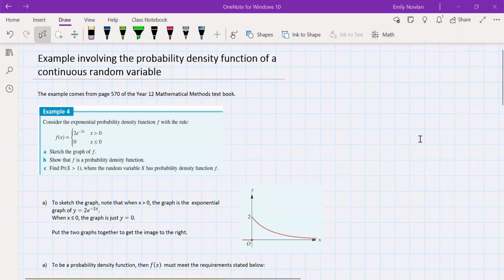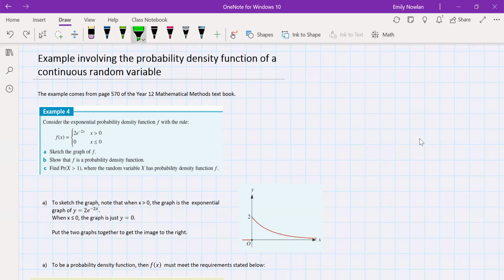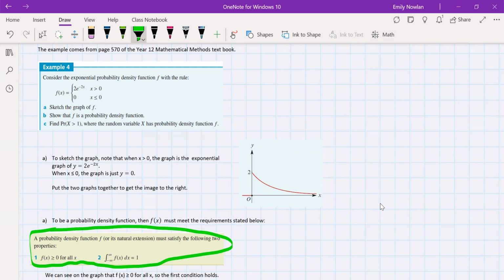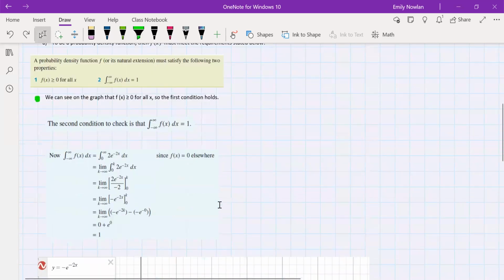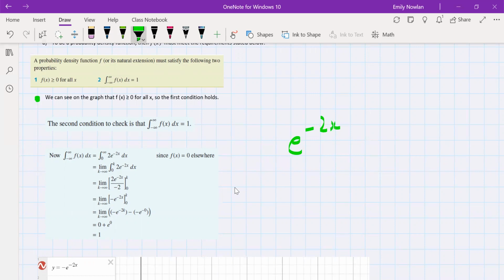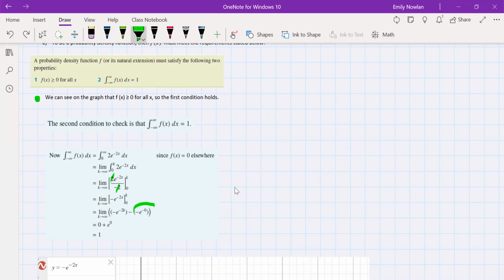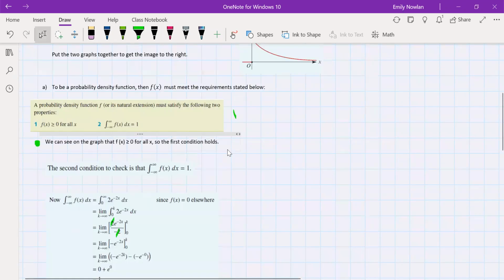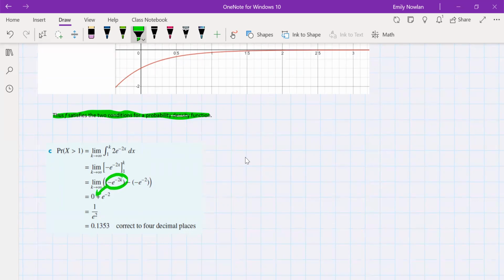Example involving the pdf of a cont random variable 1